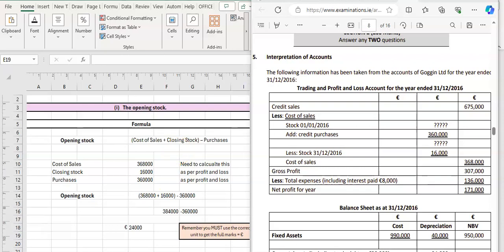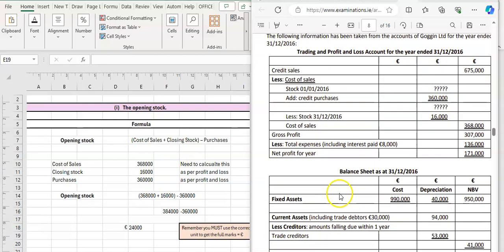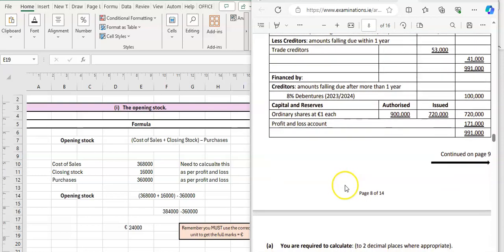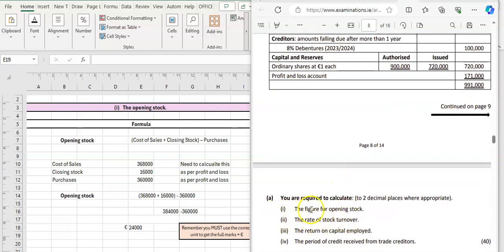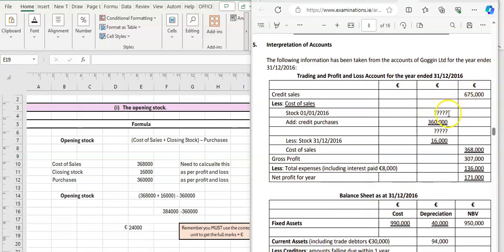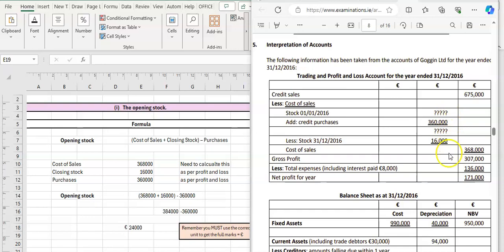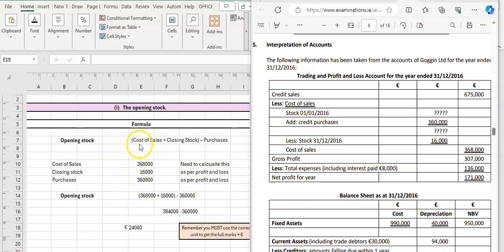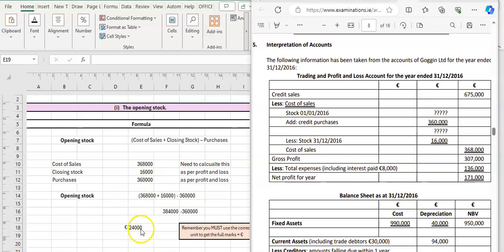2017 - Goggin - (i) – The figure for opening stock.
2017 - Goggin - (i) – The figure for opening stock. (Ordinary)